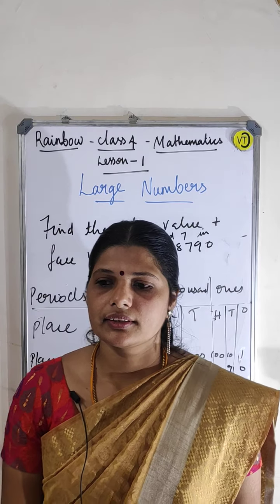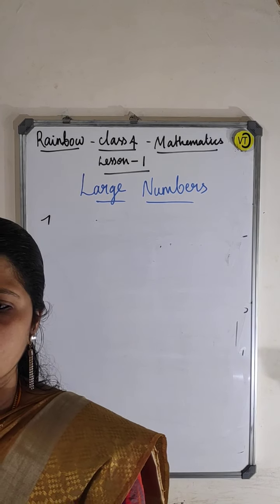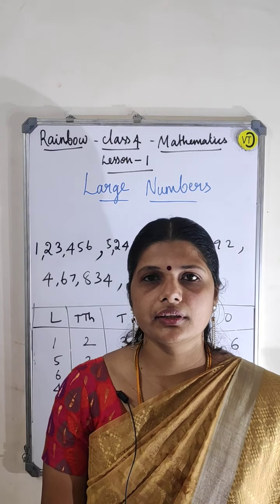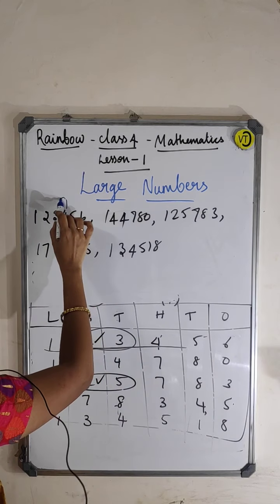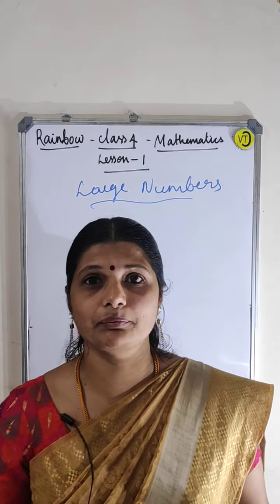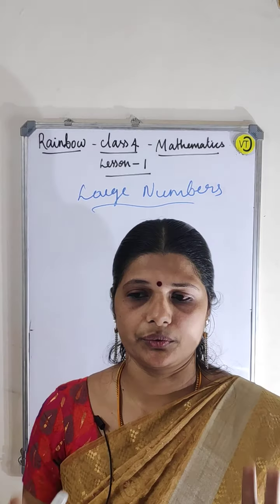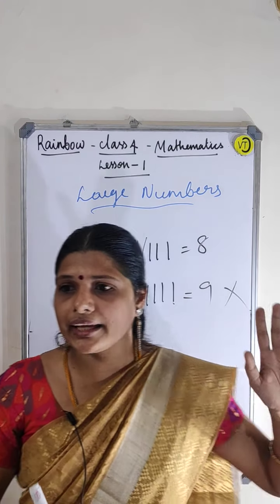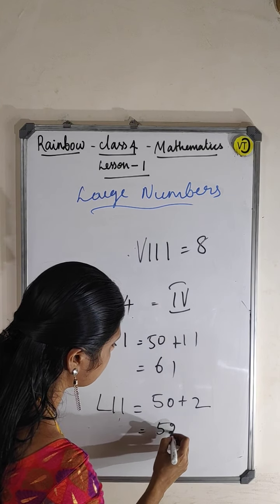Large numbers Class 4 Lesson 1 Part 2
In this video I will explain you about large numbers, place values, ascending orders, descending orders, Roman numerals and etc..